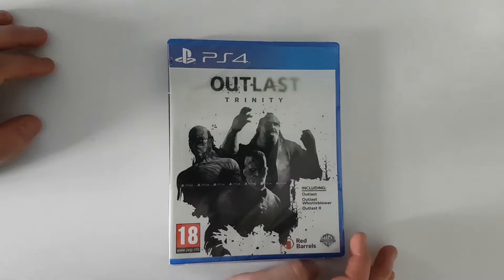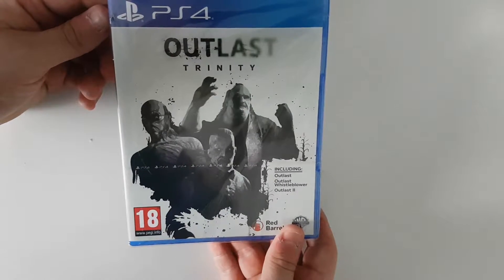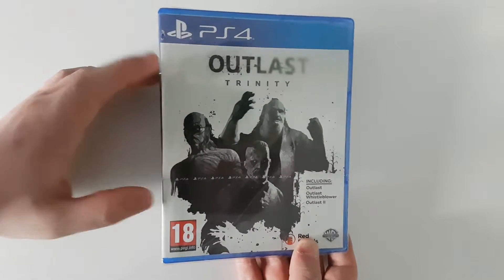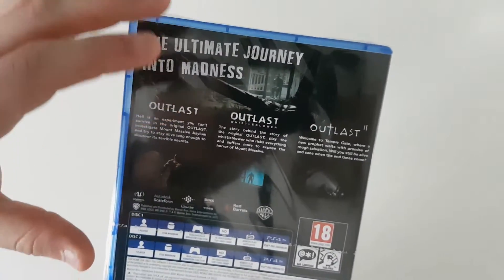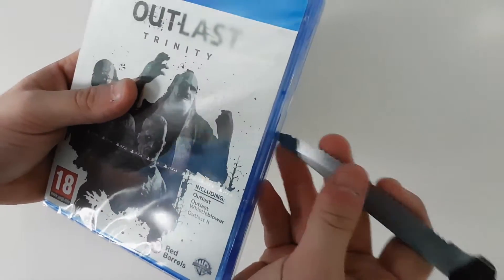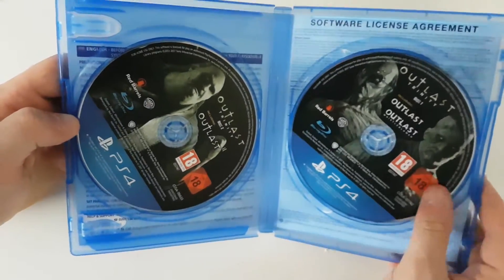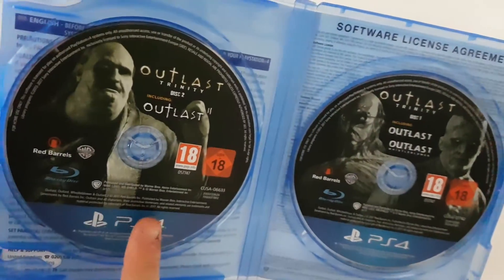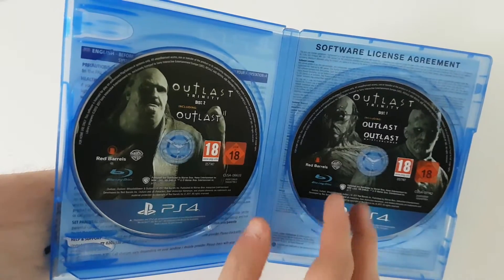Unboxing Outlast Trinity for PS4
Hello and welcome to my Channel If you do enjoy this video please don't forget to Comment Like Subscribe, Links to my social media can be found down below Thank You!..